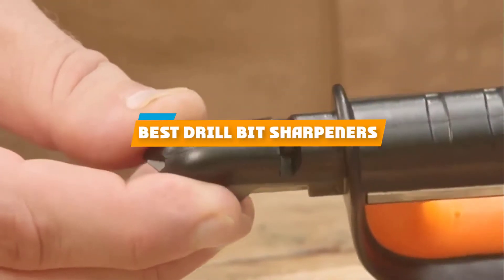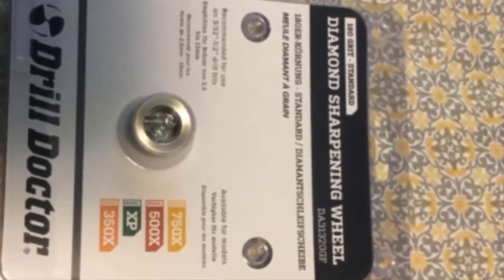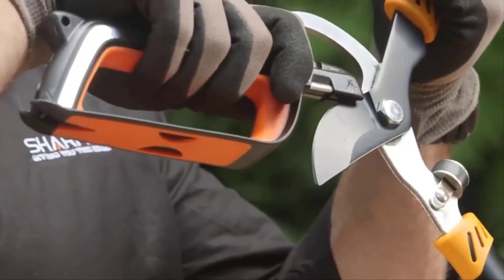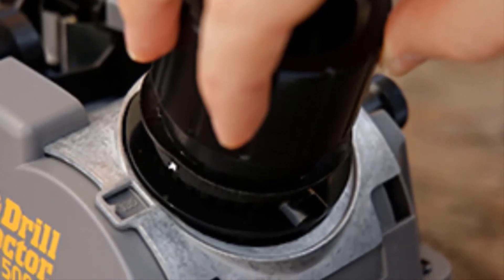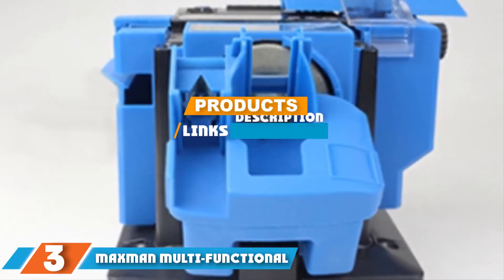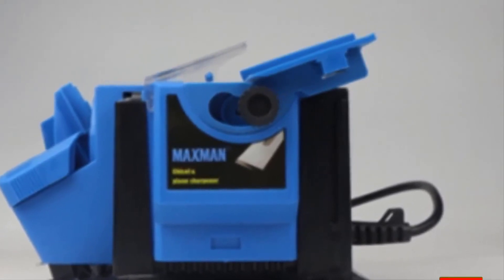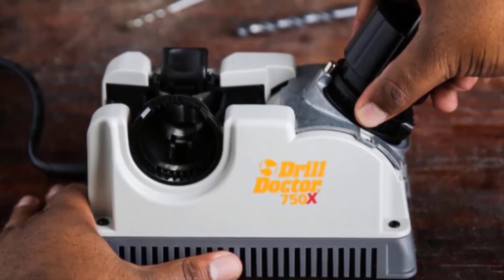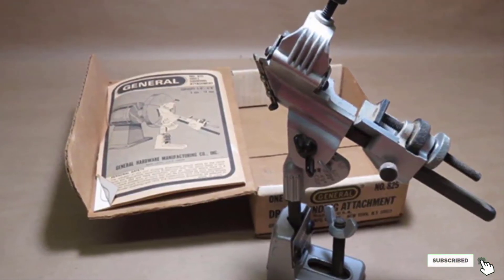Top 5 Best Drill Bit Sharpeners Review In 2024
Best Drill Bit Sharpeners featured in this video:

7. Drill Doctor DA31320GF  :

6. SHARPAL 103N All-in-1 Knife:

5. Drill Bit Sharpener, 118 Or 135 Deg:

4. Work Sharp WSKTS-W Knife & Tool Sharpener:

3. MAXMAN Multi-Functional Electric Knife Sharpener:

2. Drill Doctor - DD750x-W 750X Drill Bit Sharpener:

1. General Tools 825 Drill Grinding Attachment:

To narrow down your searching effort, we have researched the market on the Drill Bit Sharpeners. We already spent hours analyzing these top 5 Drill Bit Sharpeners to ensure your worth buying. They all come with excellent features with a great price range.

This video on the Drill Bit Sharpeners reviews in 2024 will add value for the money. So keep watching till the end and select the suited one for you.